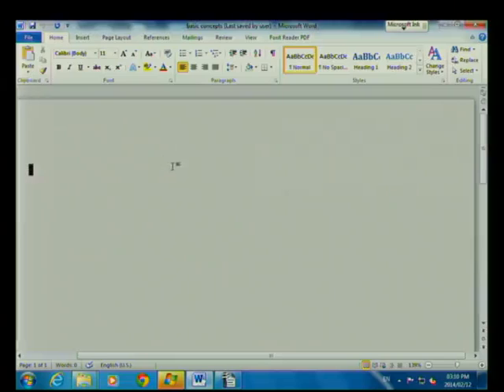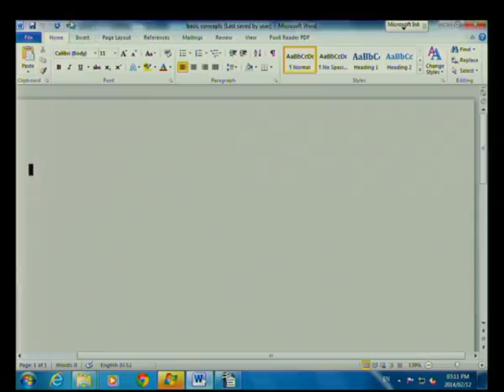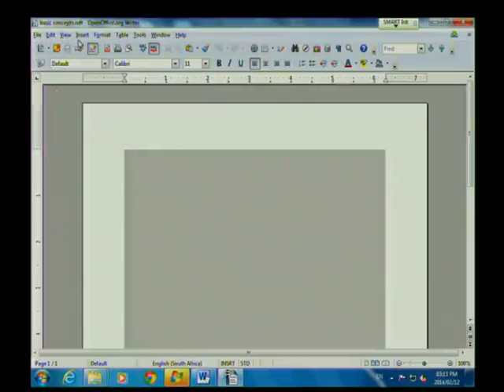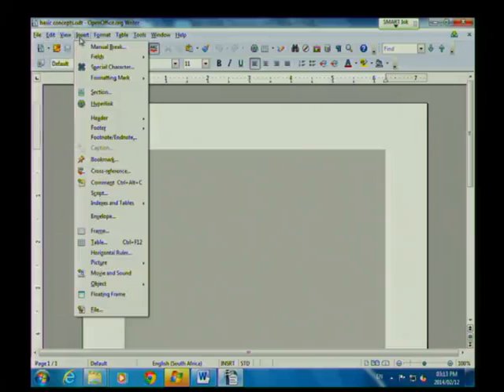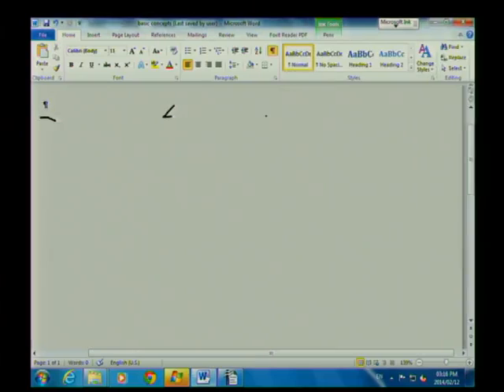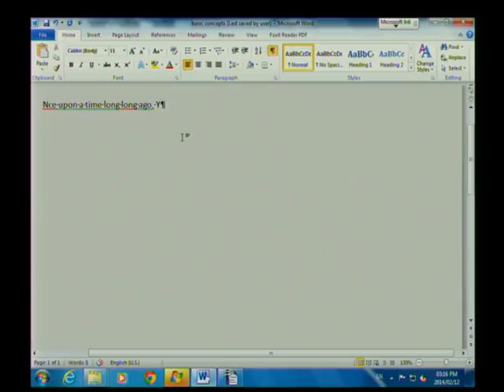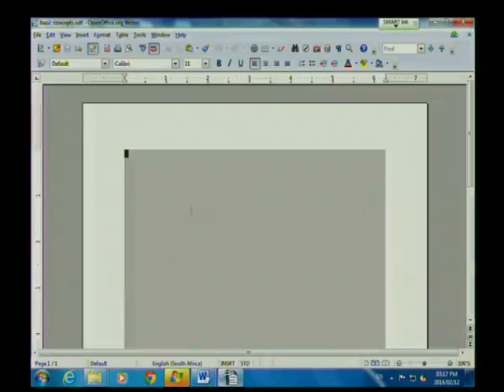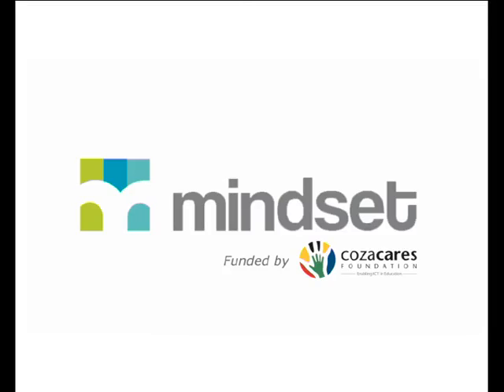01 Word processing – the Basics